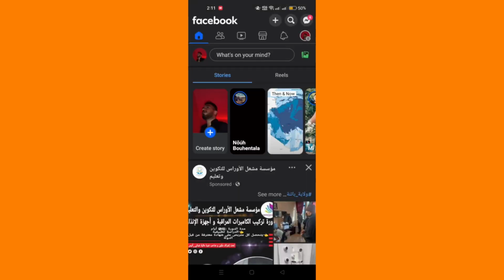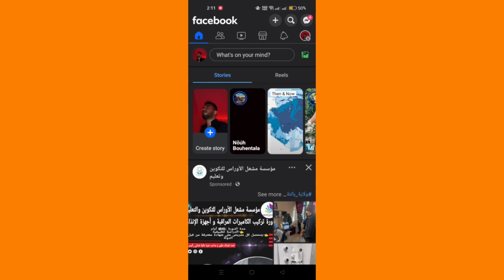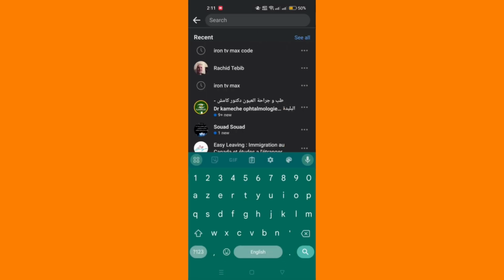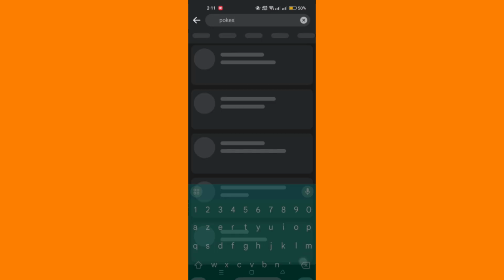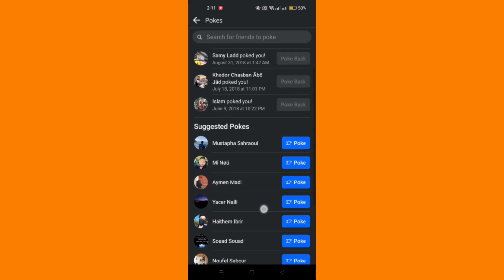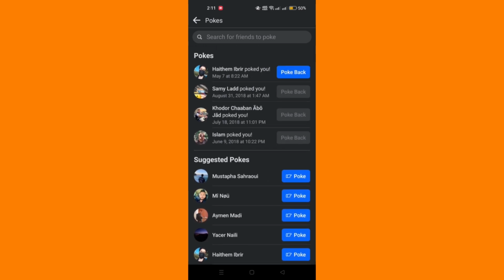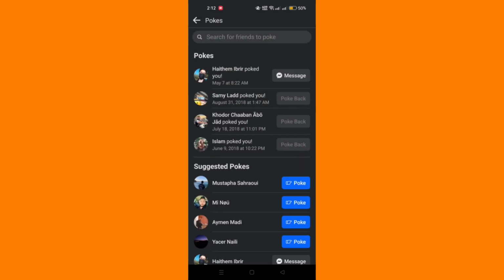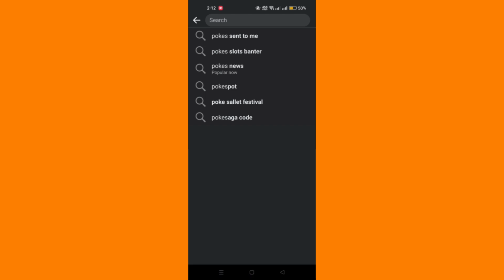How to Poke someone on Facebook❗(2024) (Tutorial)✅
🎥 In this video I'll show you How To See Who Poked You on Facebook Mobile App? The method is very simple and clearly described in the video. 🍳 Follow all of the steps & How to Poke on Facebook

00:00.Intro
00:05.How to Poke someone on Facebook
01:00.outro